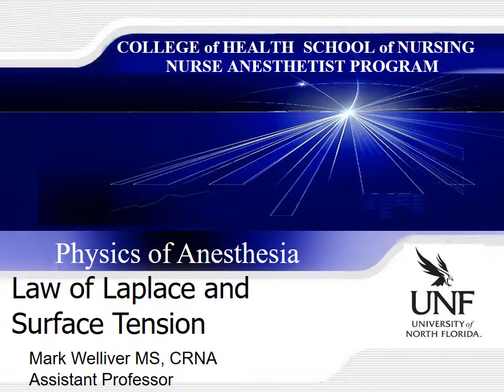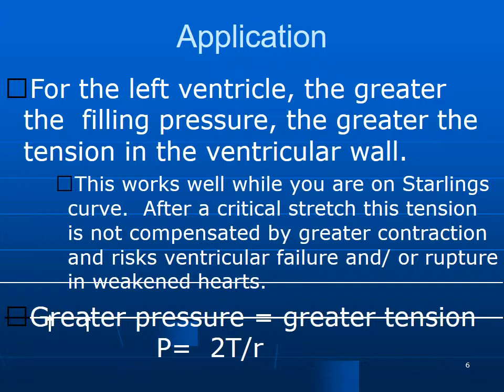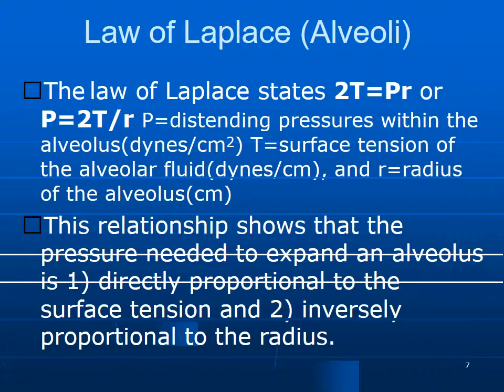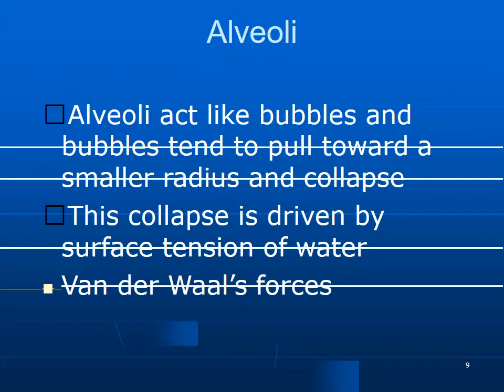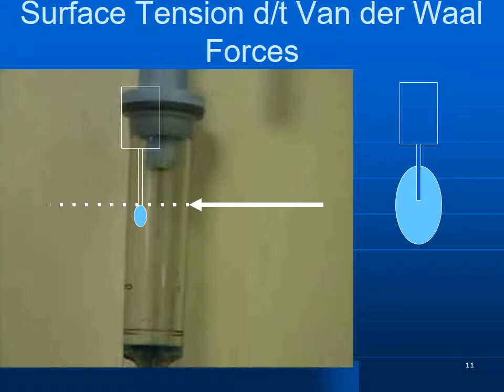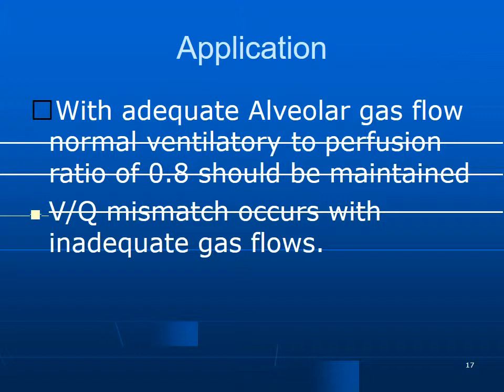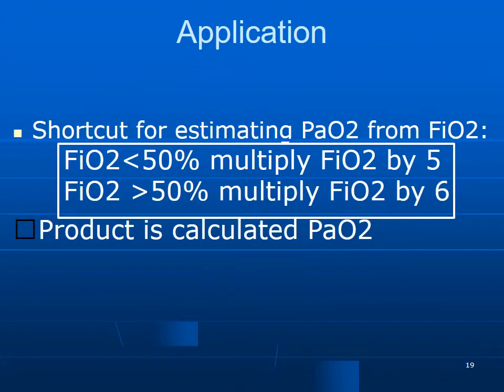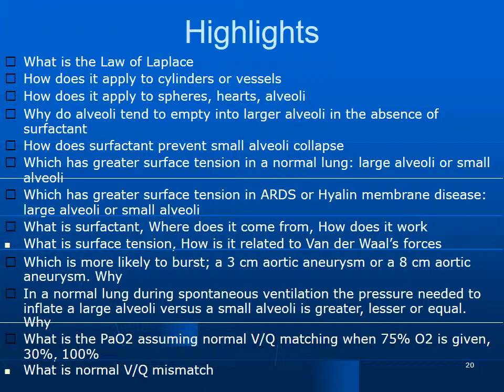Wk 8 LAW of LAPLACE+